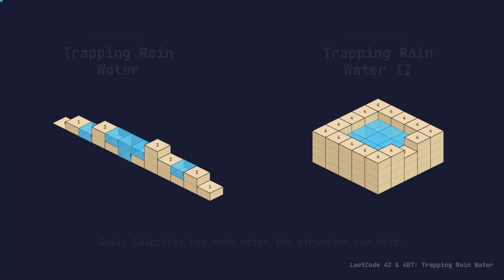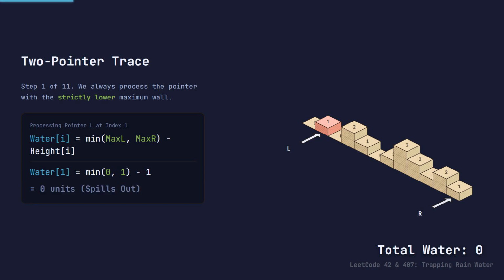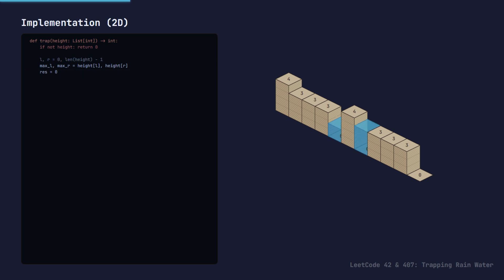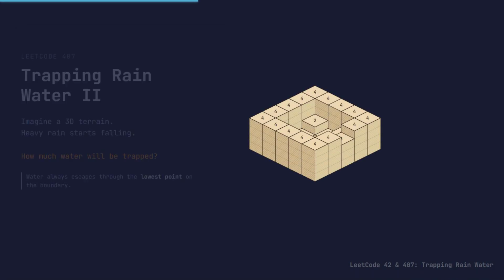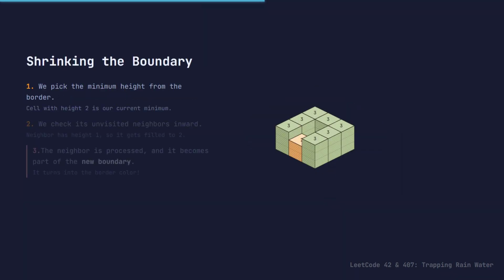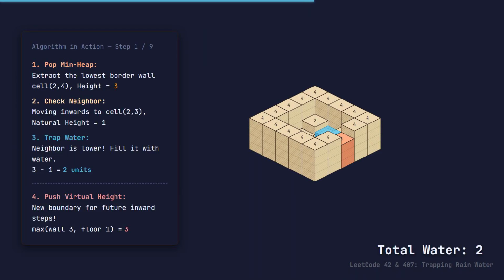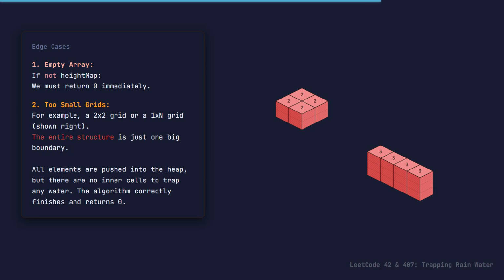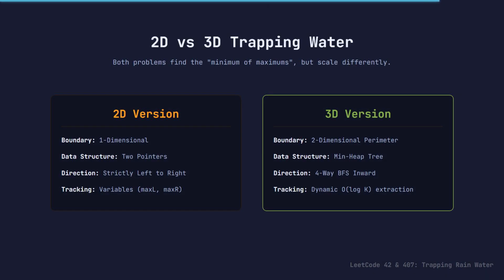LeetCode Trapping Rain Water: 2D vs 3D Visually Explained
Mastering LeetCode's Trapping Rain Water doesn't have to be hard. In this visual masterclass, we break down both the 1D array version (LeetCode 42) and the brutal 3D matrix version (LeetCode 407). We will go step-by-step through the Two-Pointer technique and the Min-Heap (BFS) approach.

⏳ Timestamps:
0:00 - Introduction to the Problems
0:34 - 2D Problem Intuition
1:05 - The Two-Pointer Algorithm
1:40 - 2D Python Code Walkthrough
2:12 - 2D Time & Space Complexity
2:37 - Why 3D is Completely Different
3:05 - Min-Heap & BFS Explained
3:45 - The Virtual Wall Trick (Crucial!)
4:18 - 3D Python Code Walkthrough
5:02 - 3D Complexity & Edge Cases
5:35 - 2D vs 3D Summary